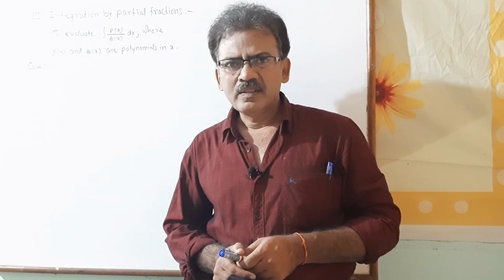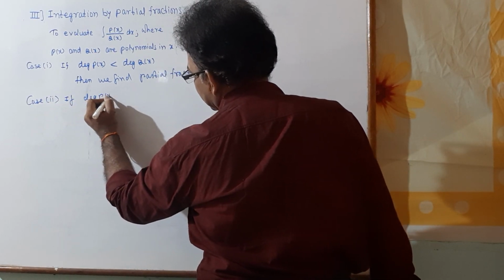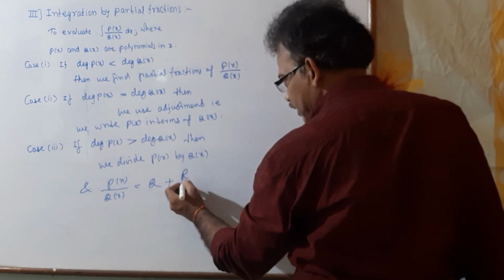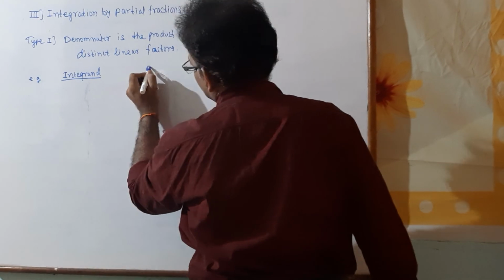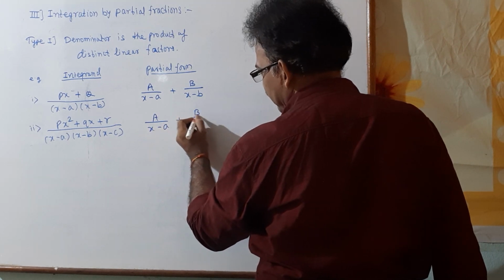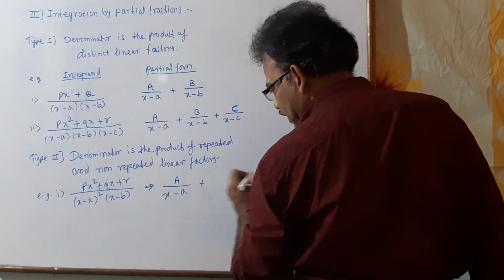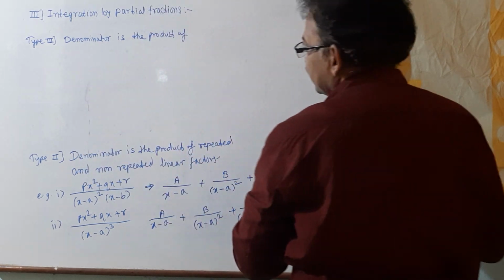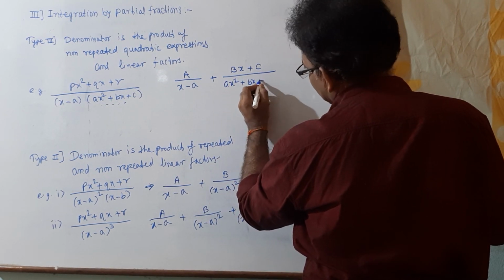Integration by partial fractions Lect 1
Dnyanopasak college parbhani since 1991